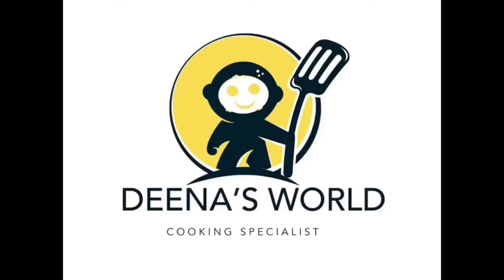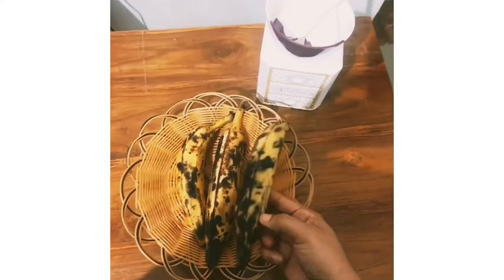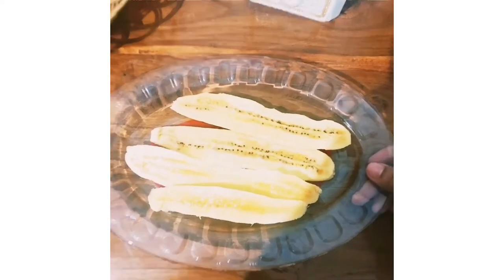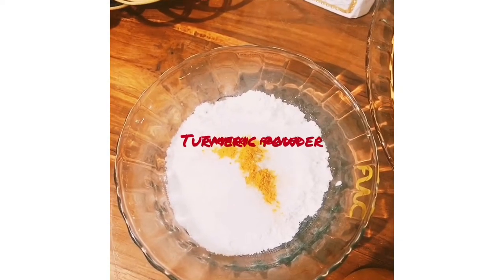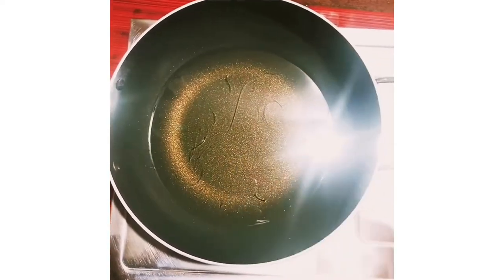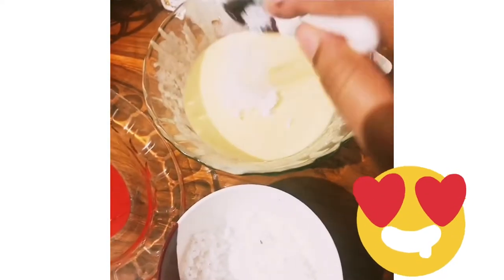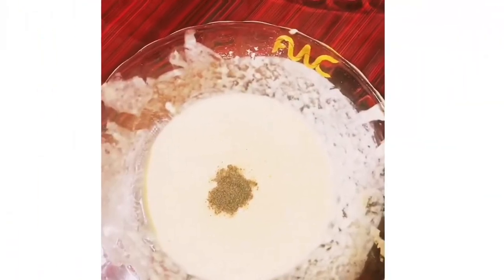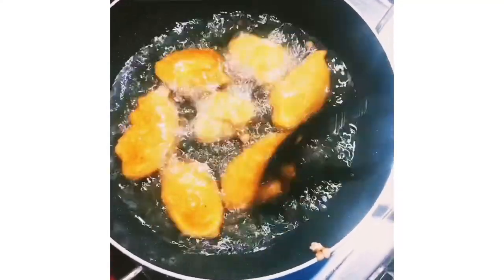#spicy പഴം പൊരി കഴിച്ചിട്ടുൻടോ##spicy pazam pori##14 June 20